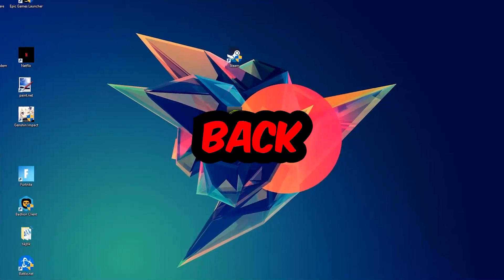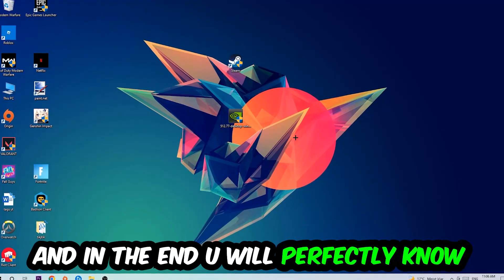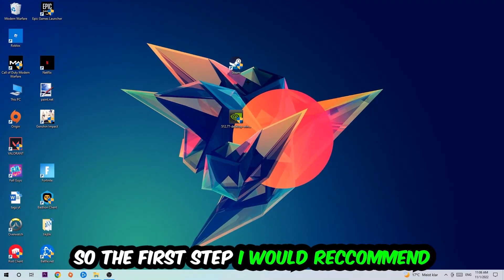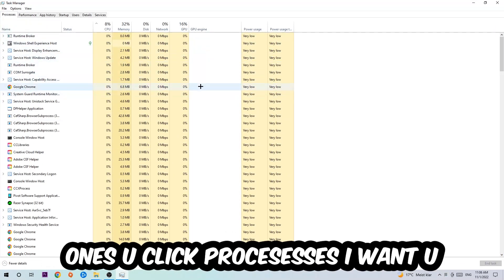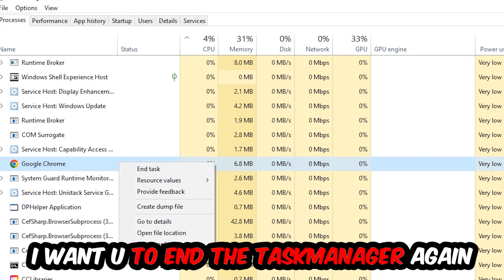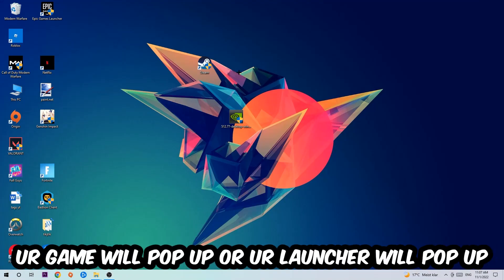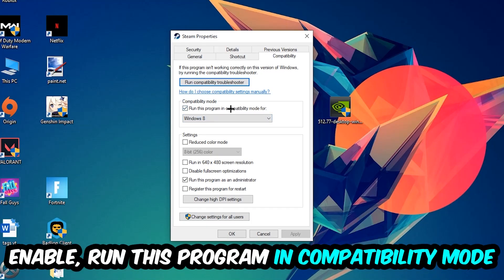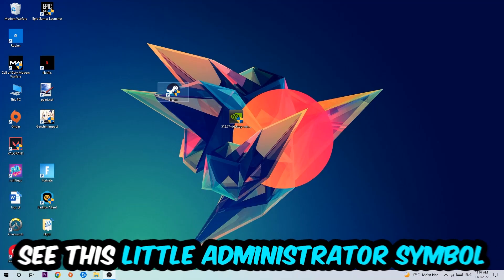Planetside 2 – How to Fix Crash on Startup – Complete Tutorial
how to fix Planetside 2 crash on startup,
how to fix Planetside 2 crash on startup pc,
how to fix Planetside 2 crash on startup ps4,
how to fix Planetside 2 crashing on startup fix,
how to fix Planetside 2 crashing on startup pc,